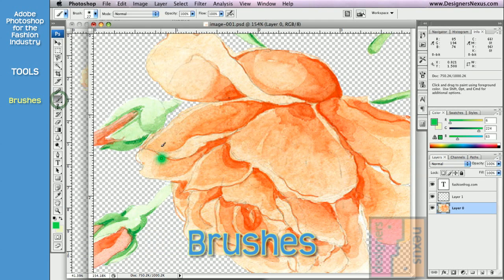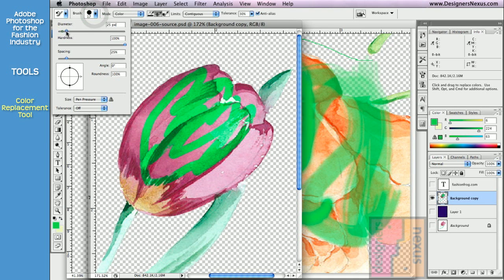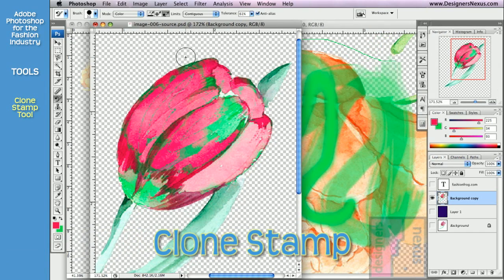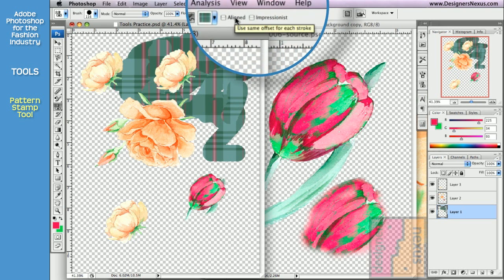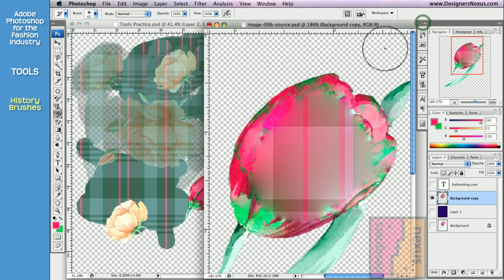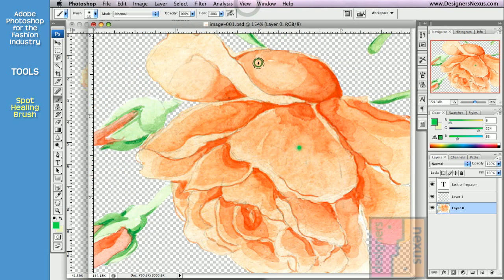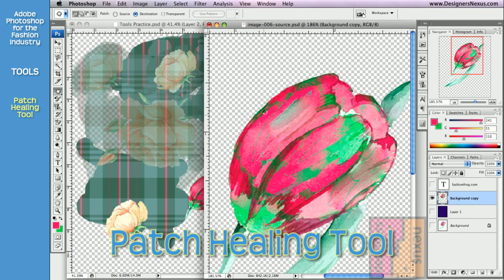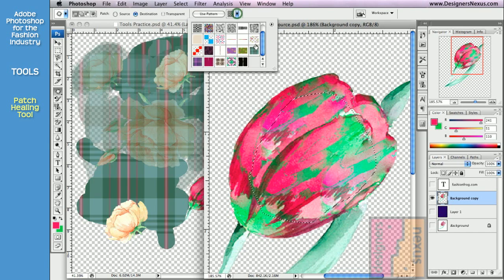Photoshop Tutorial for Fashion Design (06/24) Tools - Brushes, Stamp, History, Healing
- Freehand drawing and painting
- Recoloring artwork while preserving textures, highlights and shades
- Cloning parts of the artwork
- Image correction and restoring
- Freehand painting with patterns

CHAPTERS
0:08 Brush Tool
0:59 Pencil Tool
1:18 Color Replacement Tool
3:05 Clone Stamp Tool
3:48 Pattern Stamp Tool
4:46 History Brush
5:59 Art History Brush
6:50 Spot Healing Brush
7:30 Healing Brush
8:28 Patch Healing Tool